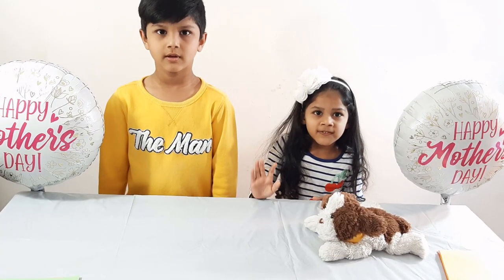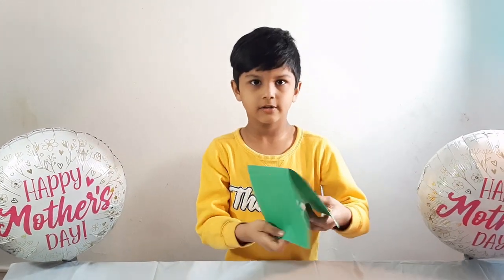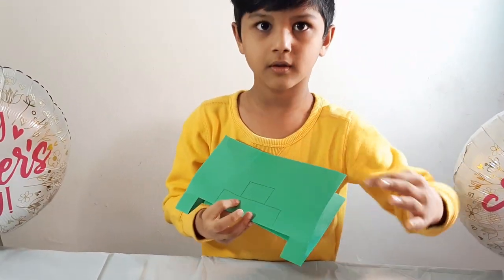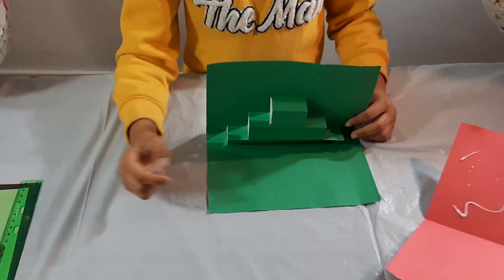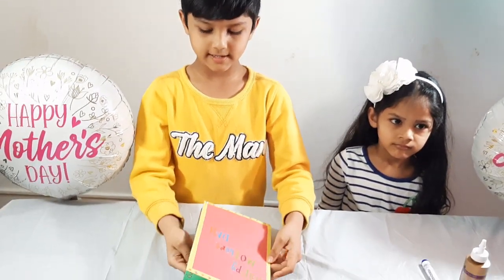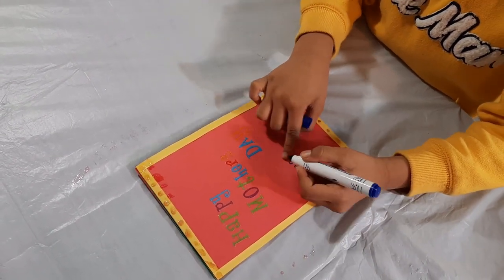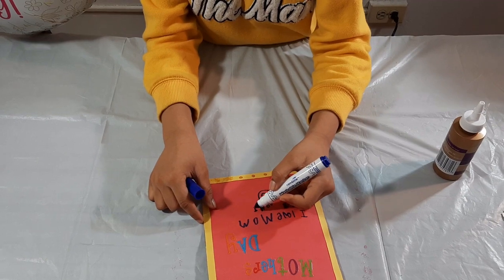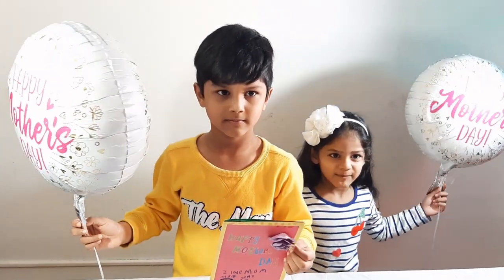easymothersdaycard# హ్యాపీ మదర్స్ డే Happy Mothers day | Mother's Day Card Making| USA telugu vlogs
Easy Mother's Day Card | హ్యాపీ మదర్స్ డే Happy Mothers day | Mother's Day Card Making